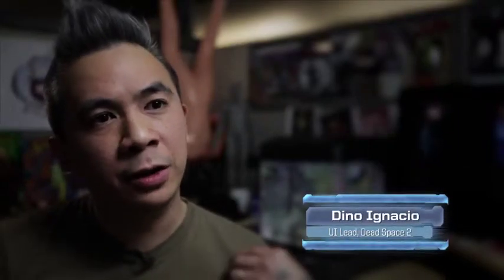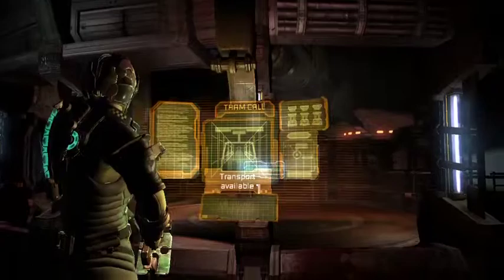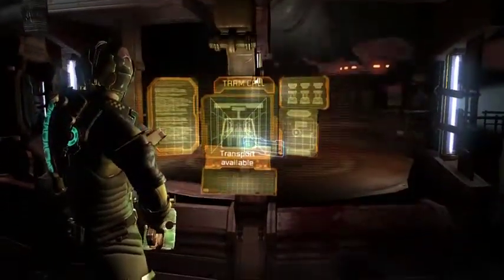New Dead Space 2 'Smoke & Mirrors' Dev Doc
Here's a new developer diary for Dead Space 2 that's all about the amazing lighting and effects the series is known for.